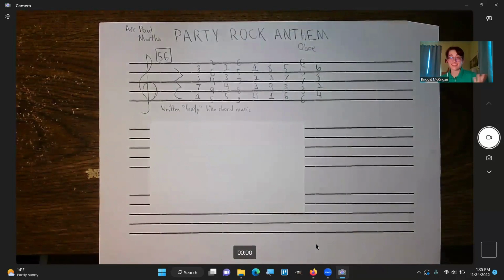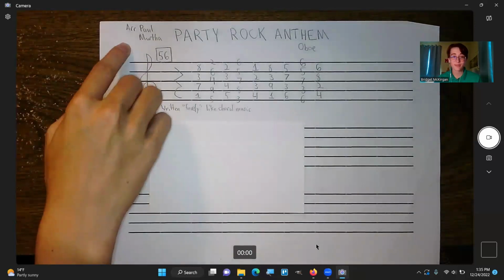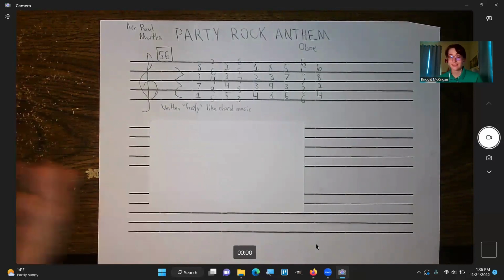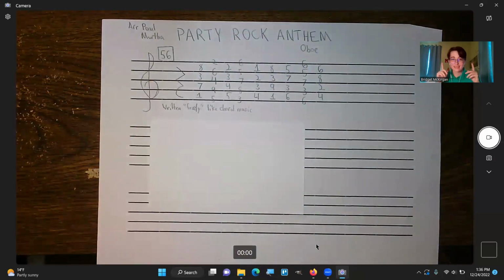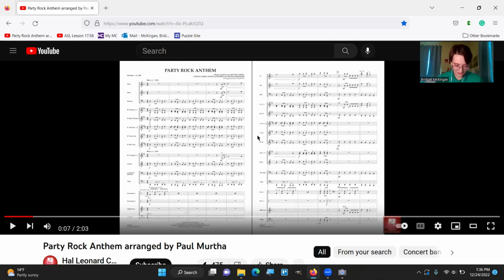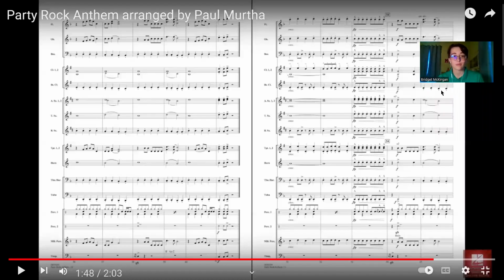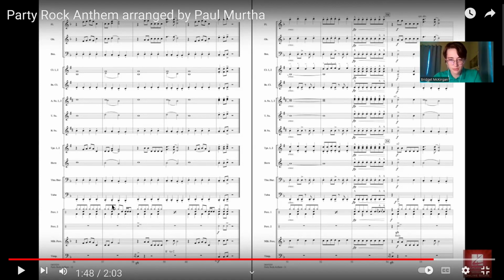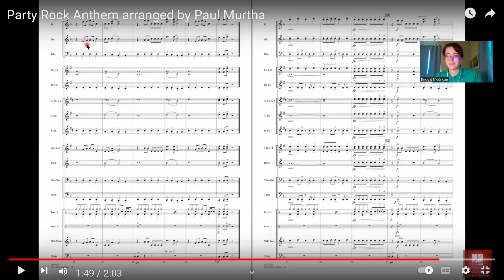Part B: Sheet 2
This video explains how to work through Sheet 2 aka the one that looks like sheet music.